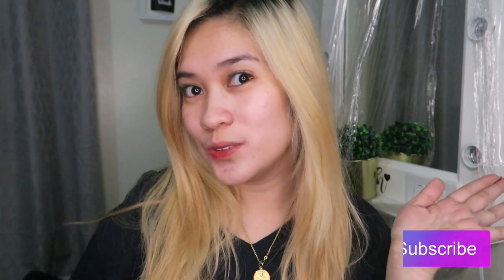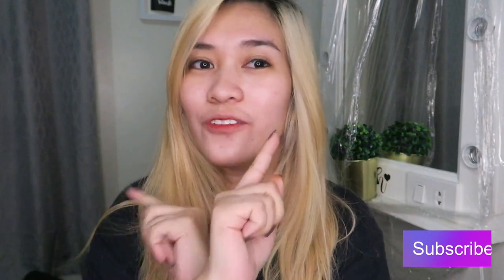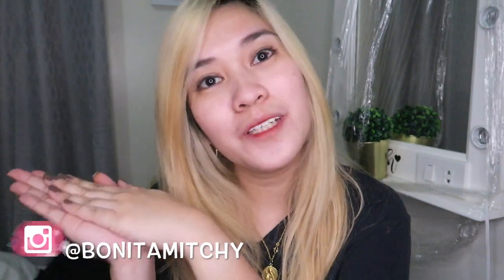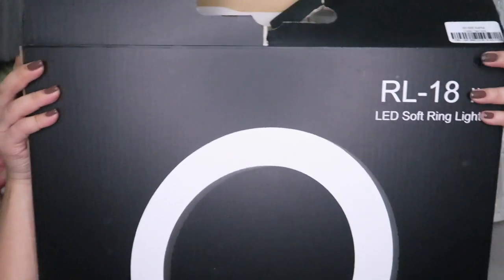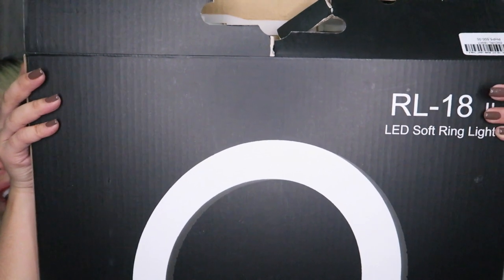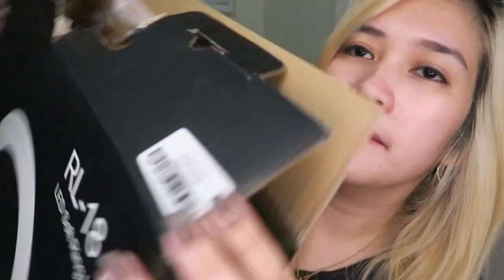Finally! NEW RING LIGHT! (𝑳𝒂𝒕𝒆 𝒖𝒑𝒍𝒐𝒂𝒅)| Mitchy 💗(CebuPh)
Minimize or maximize if necessary.

Comment "BONITA" down below to be featured on my next video! "

make-up artist : JHOIEE FLORENTINO (BAI TV RESIDENT ARTIST)
FABLAB CEO: JANIE FLORES

Editor: imovie

Xoxo..💋

*𝑬𝑿𝑷𝑬𝑪𝑻 𝑴𝑶𝑹𝑬 𝑳𝑨𝑻𝑬 𝑽𝑳𝑶𝑮𝑺*